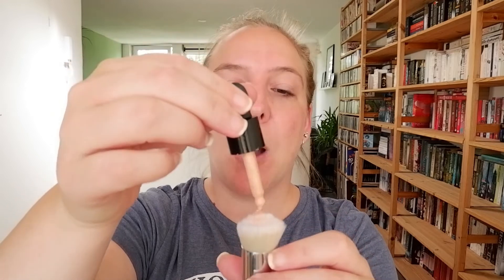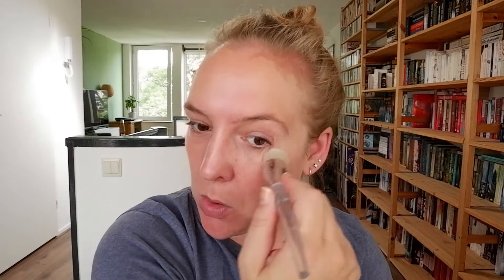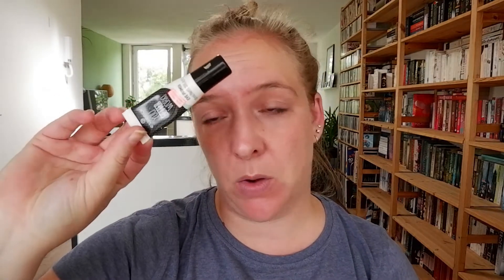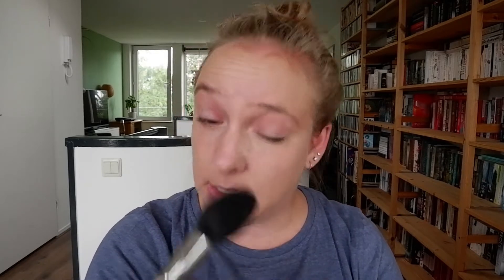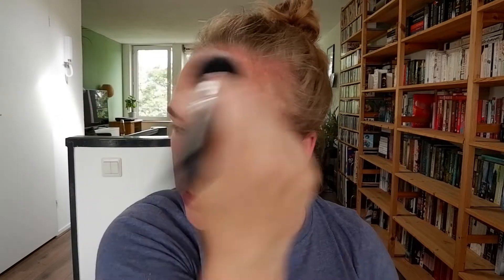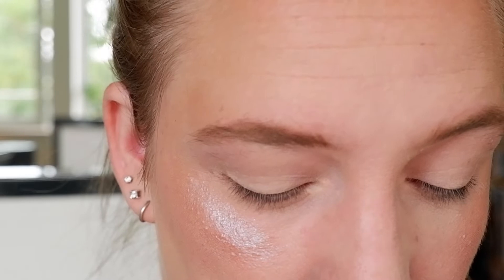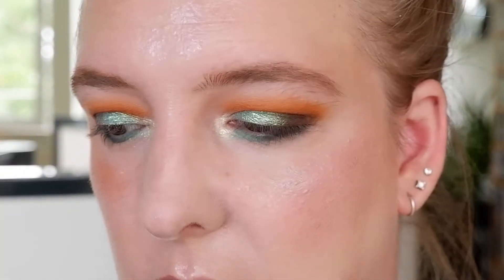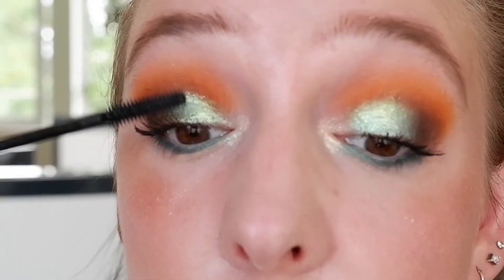GRWM JUNE 2020 // Using my June shop my stash products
in which I do my makeup, we have a bit of a chat and I use the Kaleidos Futurism V Electro Turquoise eyeshadow palette. I hope you enjoy!

Top - Primark

Catrice Glow & Care primer
Essence You Better Work eyeshadow primer
Catrice Clean ID BB Cream Light
Too Faced Born This Way Naturally Radiant concealer Fair
Colourpop No Filter finishing powder Fair
Essence Superlast Brow Pommade pencil Blonde
Glossier Boy Brow blond
Colourpop Coconut Beach bronzer
Jeffree Star Supreme Frost Hypothermia
Jouer Rose Gold Blush duo
MAC Paint Pot Painterly
The Body Shop Color Crush No. 13
Kaleidos Futurism V Electro Turquoise
ELF Dewy Setting Mist
Essence Lash Princess False Lash effect mascara
Catrice Glam & Doll waterproof mascara
Too Faced Sex on the Peach lipstick